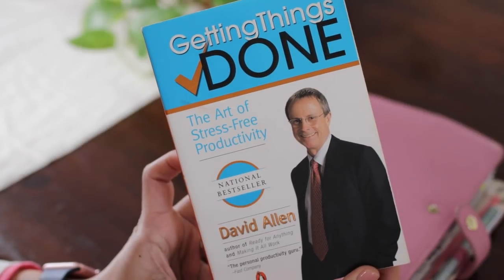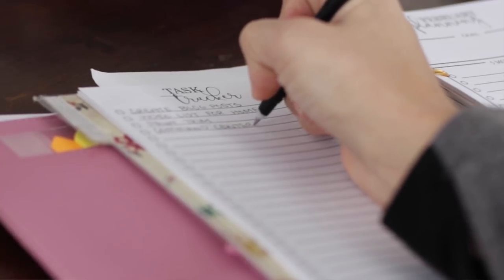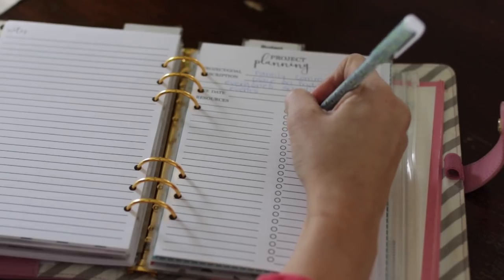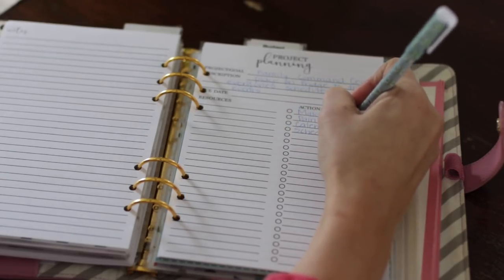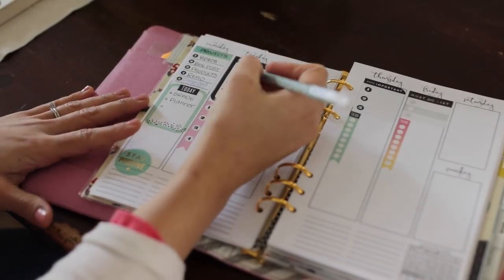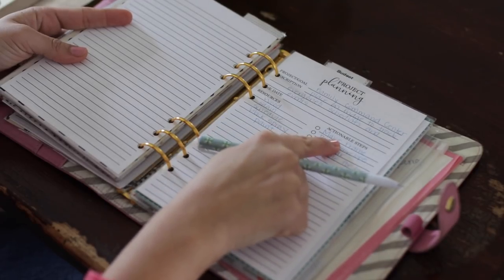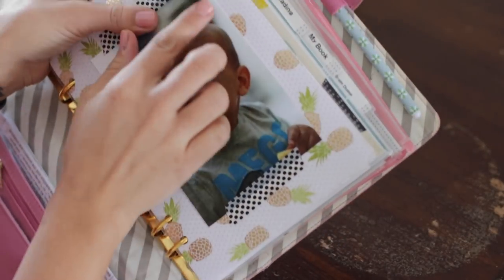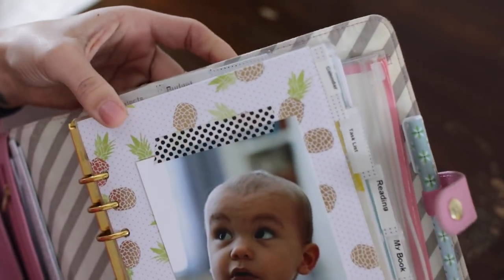5 Strategies to Help Get Things Done | Organization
*** Check out my A5 Planner with a bonus add on in the product!***

We have all had teacher envy of those teachers who mange to get everything done so fast and head of the game. Today I am sharing 5 tips to help get things done in and outside of the classroom. Be sure to check out my A5 planner with the link above!